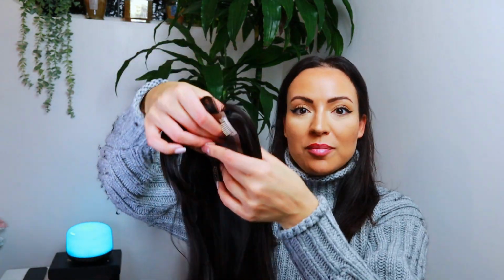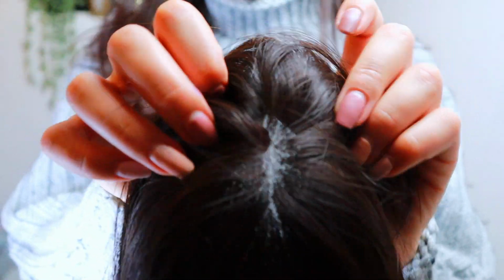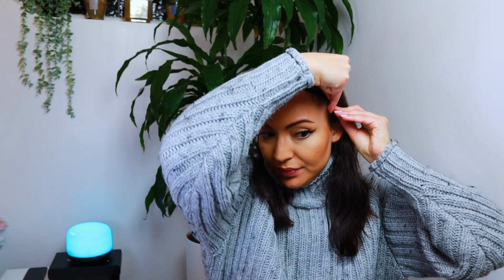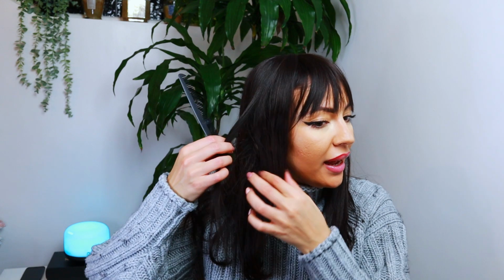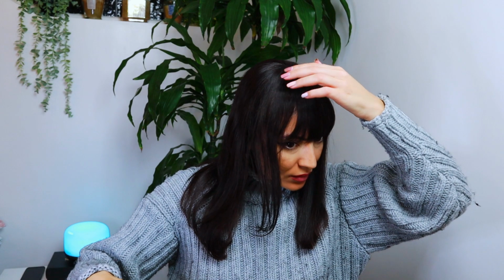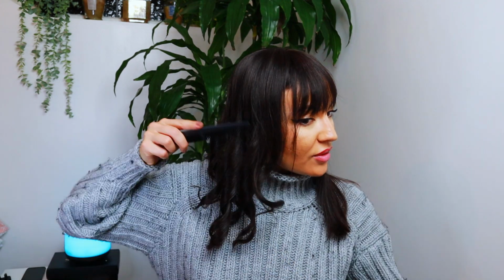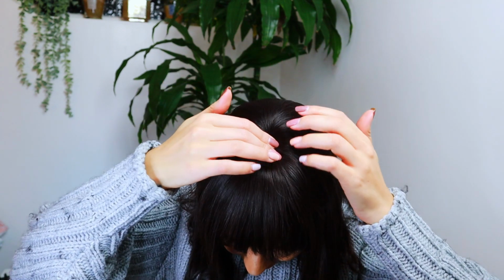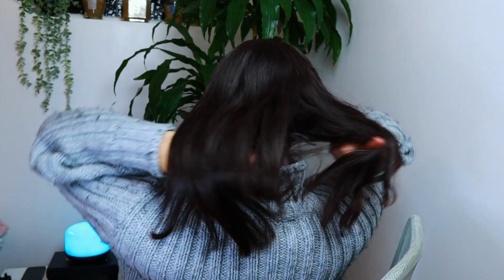HOW TO GET THICKER HAIR (This is not a wig!) + How to get bangs :)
Thin to thick hair in seconds. This is not a wig! If you want a stress-free way to get thicker more healthier hair in SECONDS then check out the UNIWIGS Amelia Full Mono Remy Human Hair Topper With Bangs. It soooo easy to put on and I can get bangs despite having very thin hair. I suffer from hair loss so this is ideal for me and I can hide my hair loss really easily.  I will be styling this topper and serving all the looks. From sleek hair to curly wavy hair with bangs.

(🇺🇸) Canon EOS M50
Rode Mic
🎥 Full Kit
(🇬🇧) Canon EOS M50
Rode Mic
🎥 Full Kit